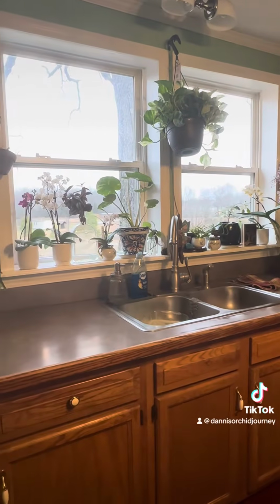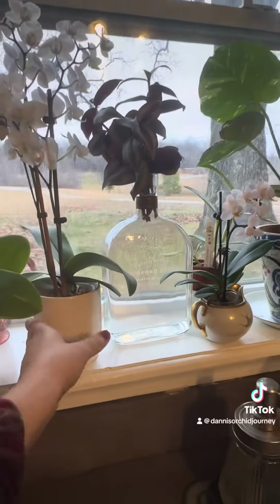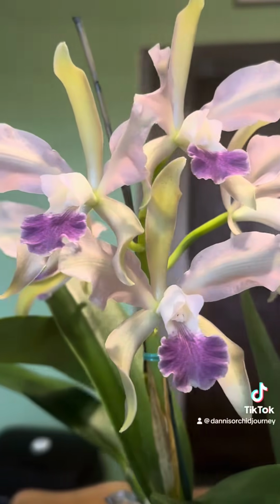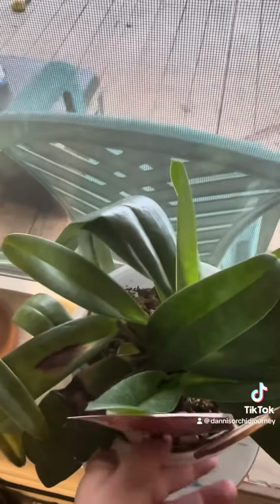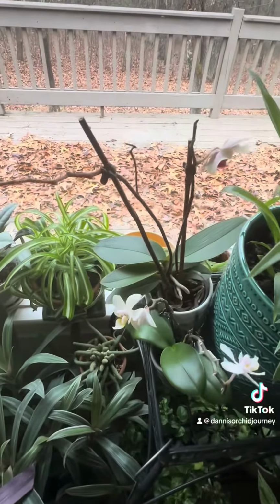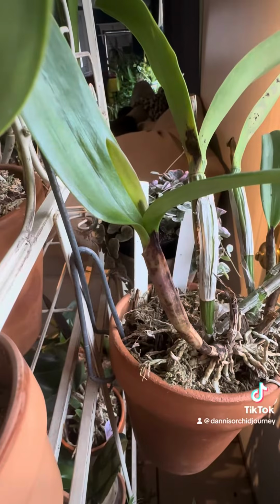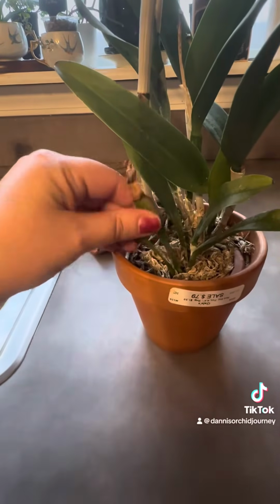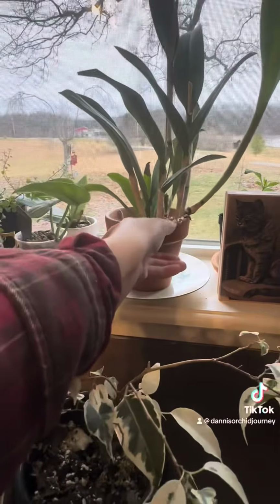Windowsill Orchid Tour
Welcome! Here is a short little windowsill orchid tour and update. I’m ready for the warm weather to arrive so I can move most of the plants back outside.
Happy growing. 💜